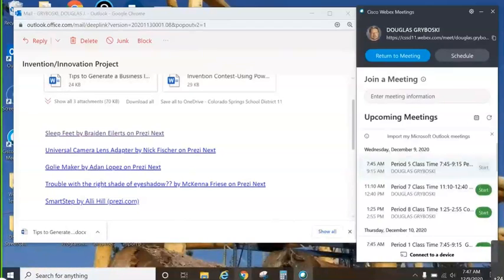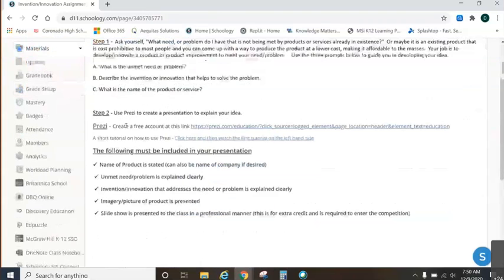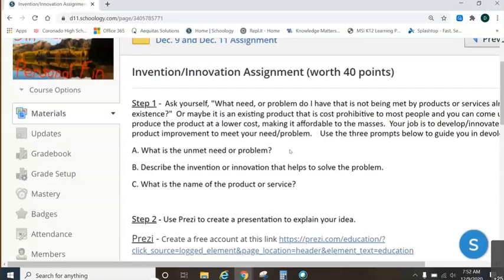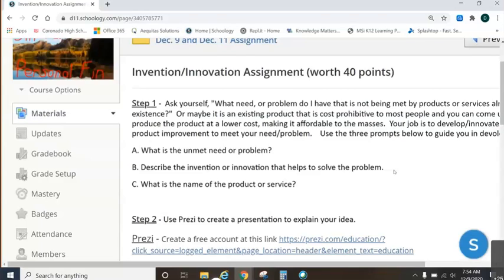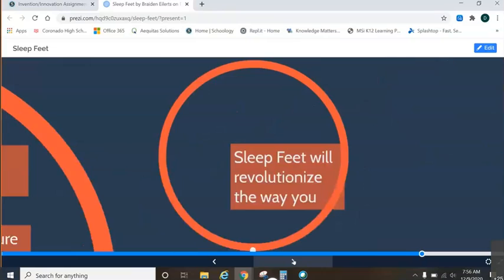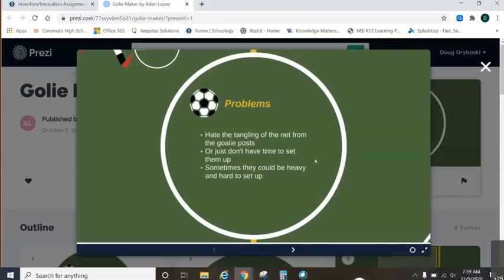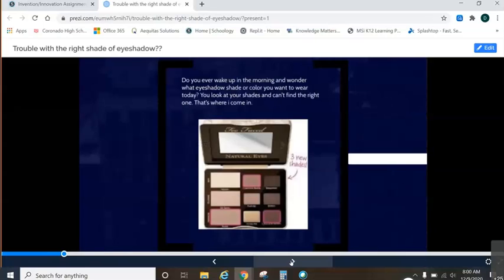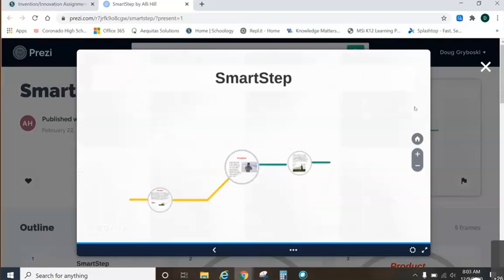Innovation/Invention Contest Instructions